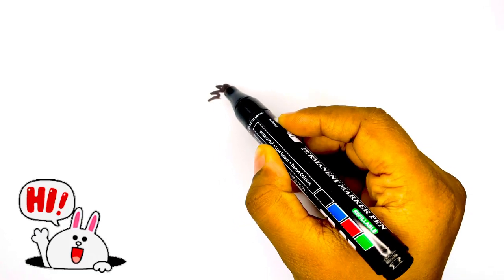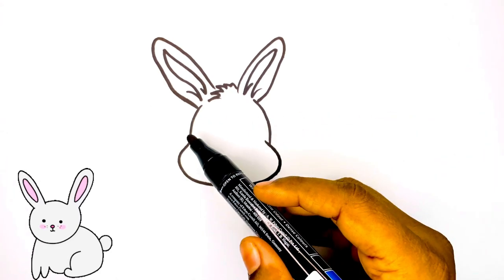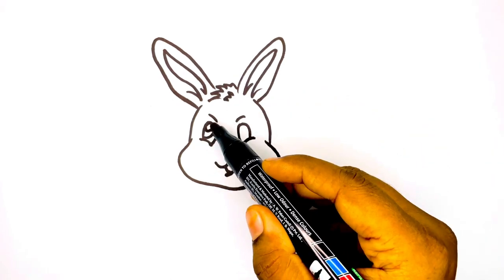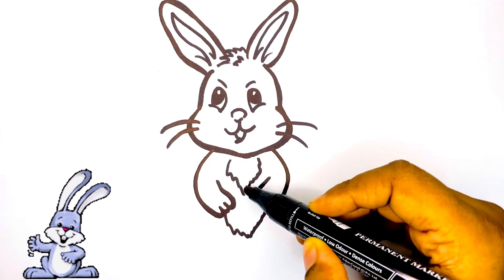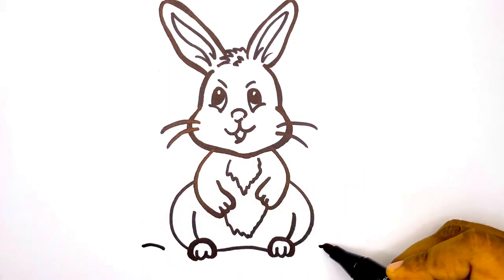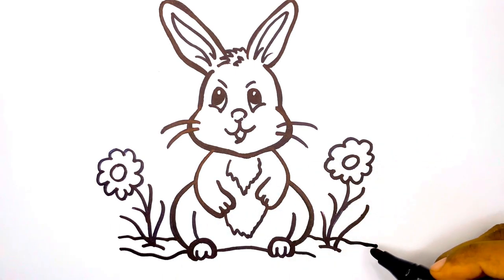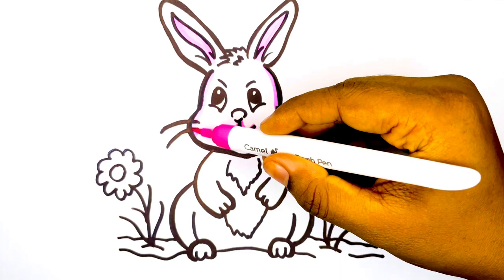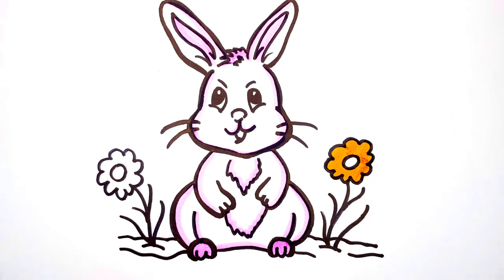Cute bunny with floppy ears Drawing, painting and colouring for kids and toddlers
In this you can learn how to draw and colour rabbit/ bunny step by step and follow along my drawing video. Hope you all love this video. More Colourful drawings are yet to come.

With love,
Sheethal ❤️